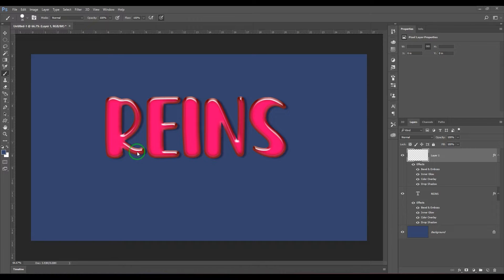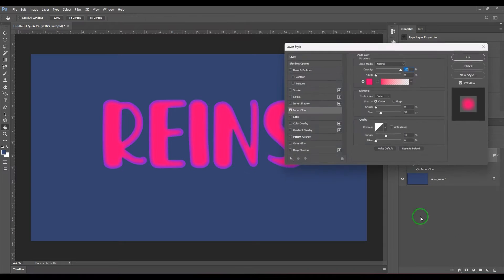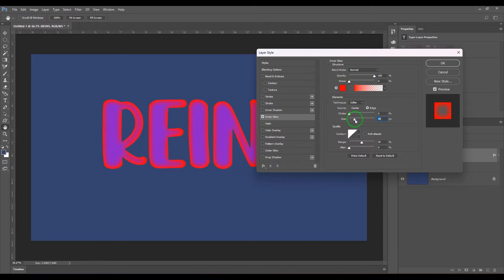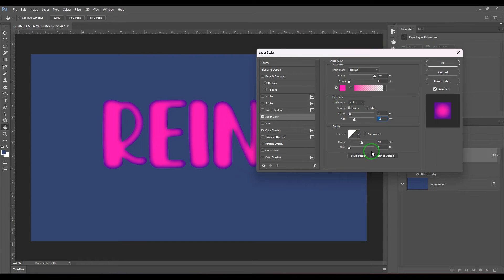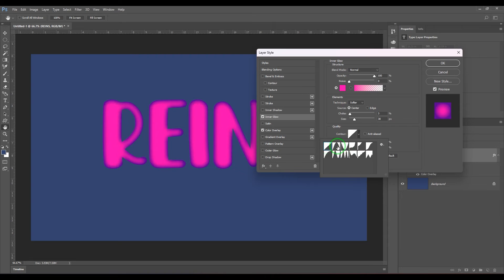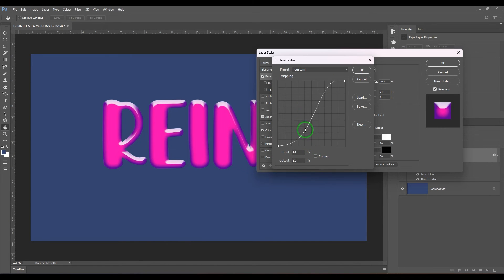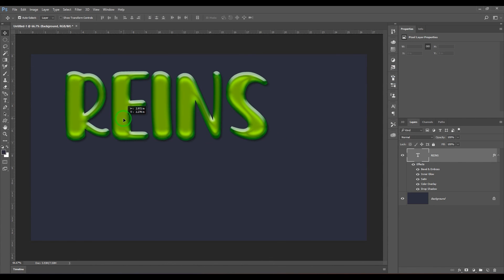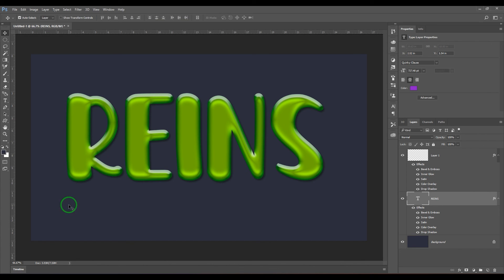Learn Inner Glow Effect Layer Style in Photoshop - Tutorial for Beginners with Basics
In this tutorial, you’ll learn how to create an inner glow effect layer style in Photoshop. We’ll cover the key settings for the Inner Glow effect, including Blend Mode, Opacity, Noise, Color and Gradient, and Technique. You’ll also learn how to use Inner Glow to simulate an embossed or cut-out effect, add depth to your styles, or add an inner stroke to your design. This tutorial is perfect for beginners who want to learn how to create a glowing effect in Photoshop. Photoshop, Inner Glow, Layer Style, Tutorial, Beginner, Embossed, Cut-out, Depth, Inner Stroke.